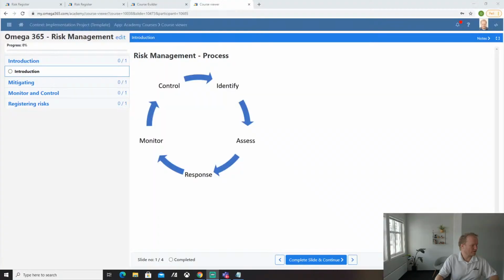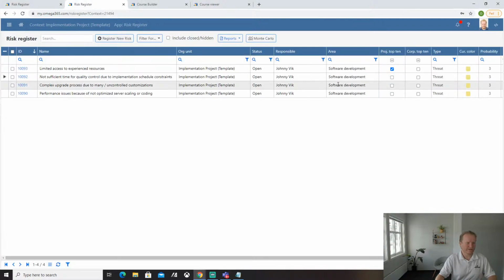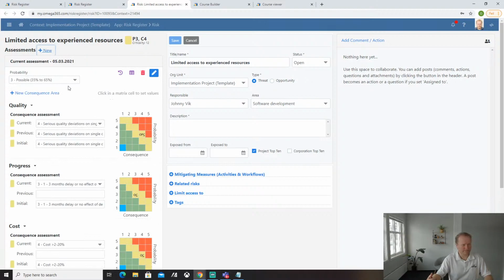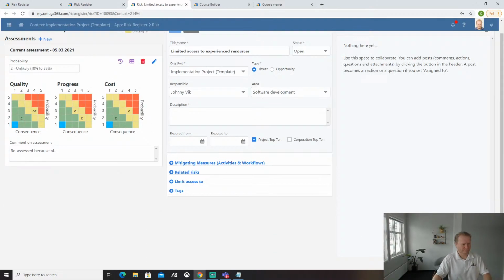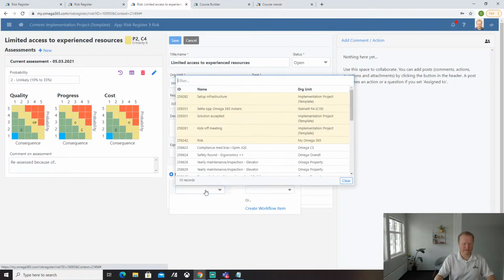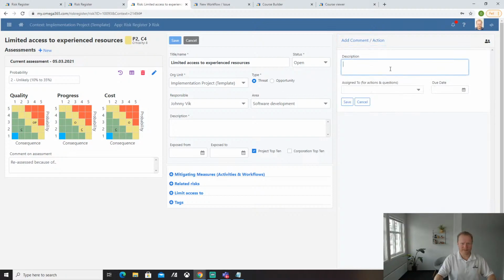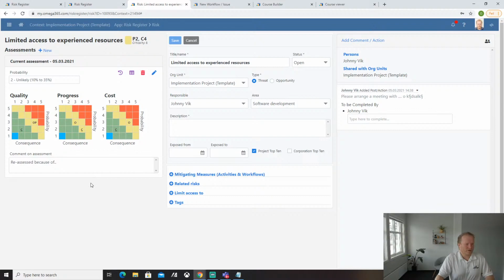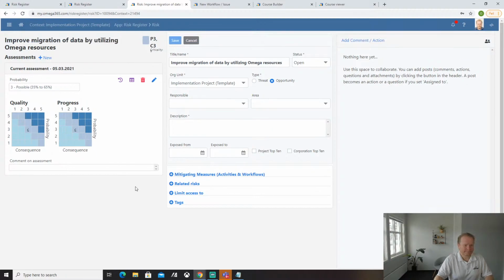Omega Friday: Manage project risks using Omega 365